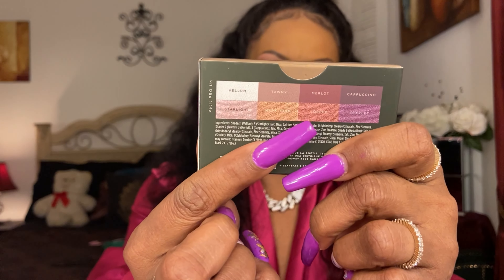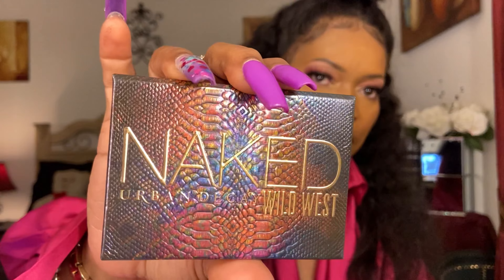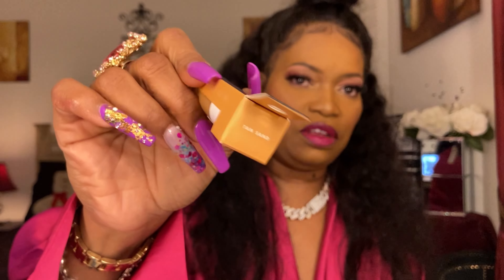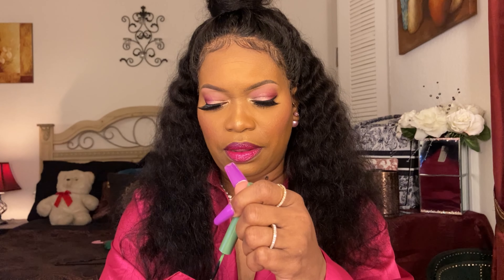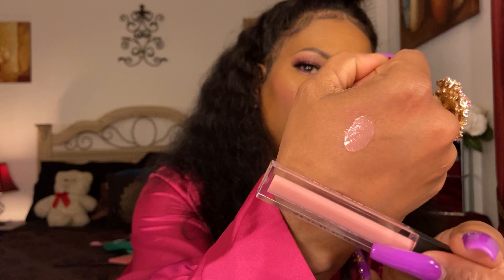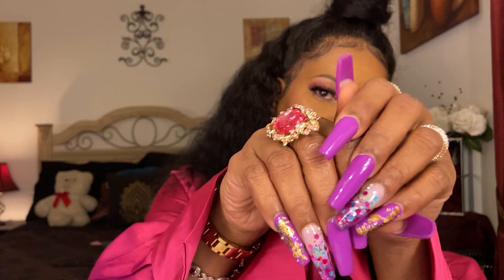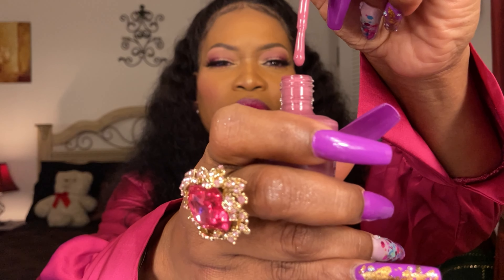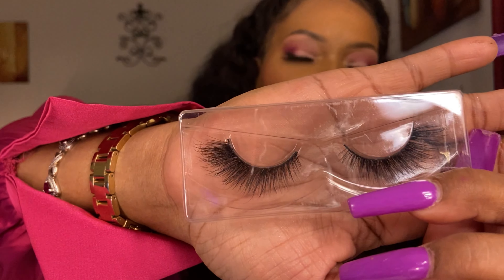Spring 2023 Collective Beauty Haul!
Some great must have products I have bought in the last 3 months, mainly must-have eyeshadow palettes!